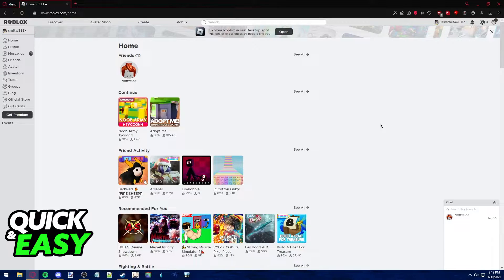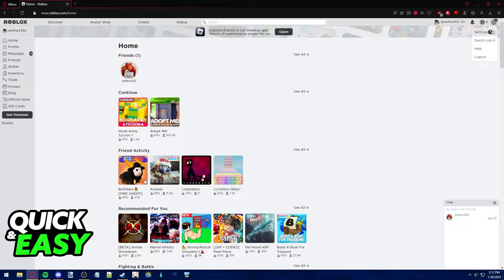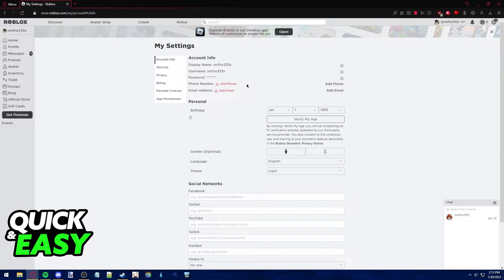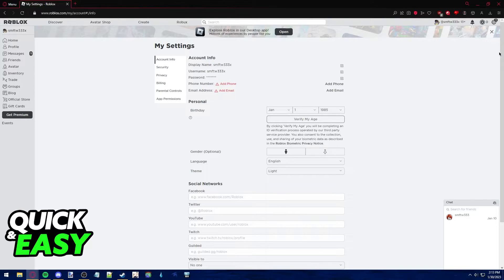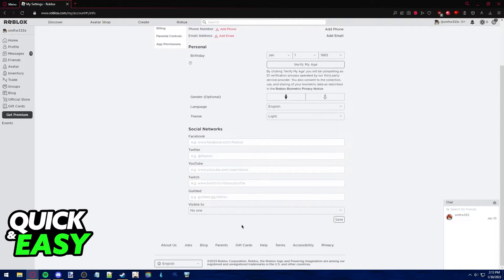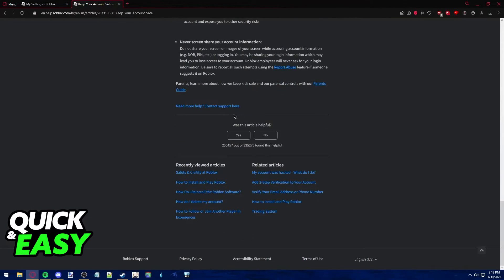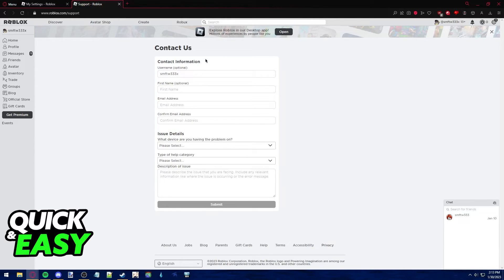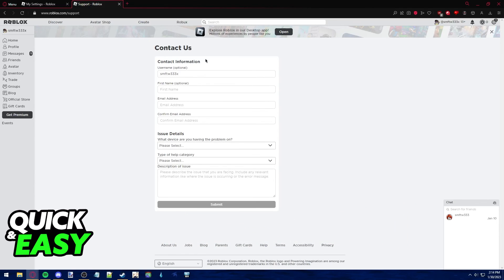How To Check Roblox Email [EASY!]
In this video I will show you how to check roblox email.

I hope I have helped you with the video!